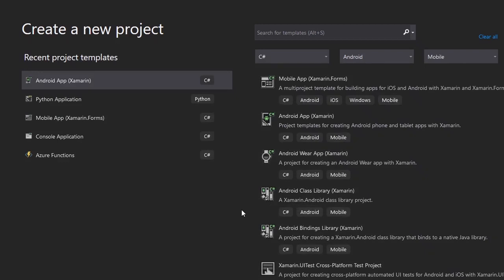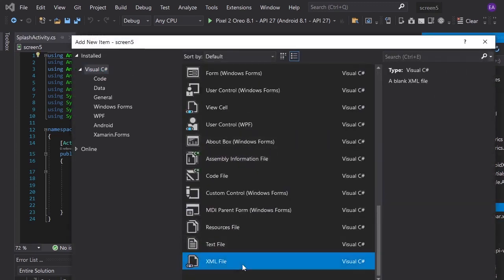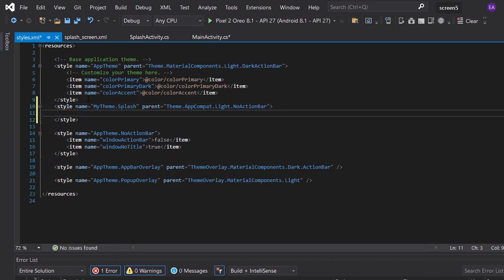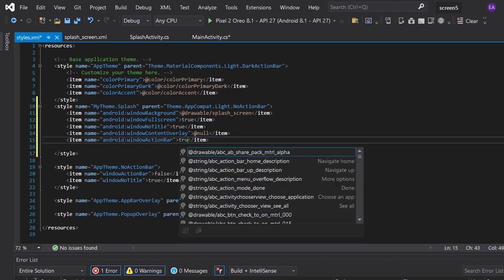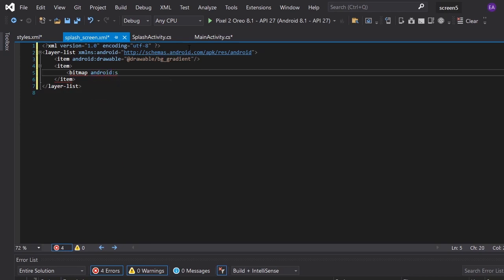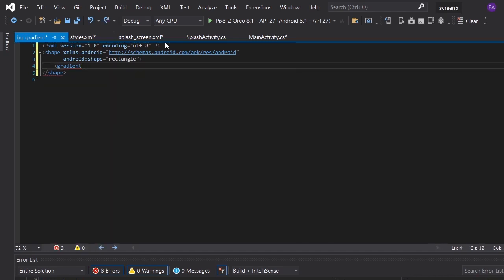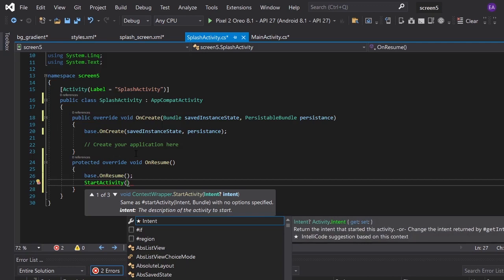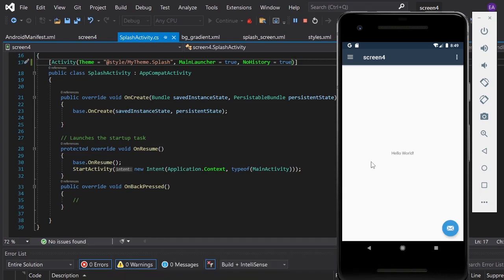how create android studio splashscreen xamarin 2023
how create android studio splashscreen xamarin 2022